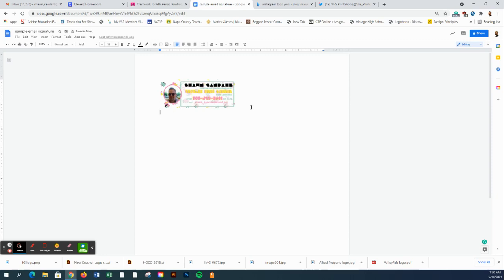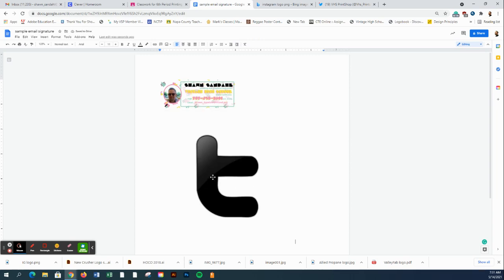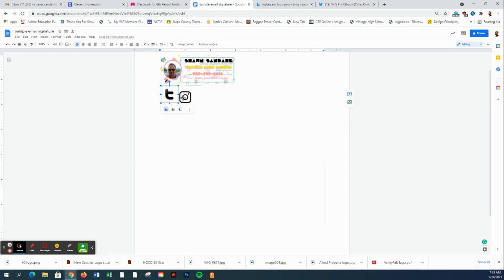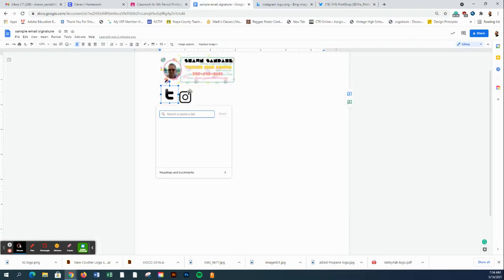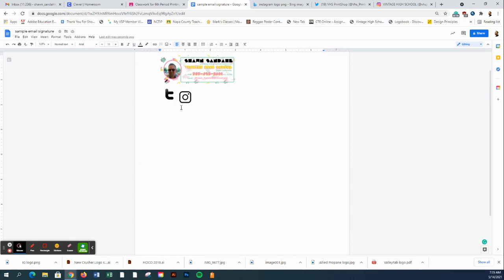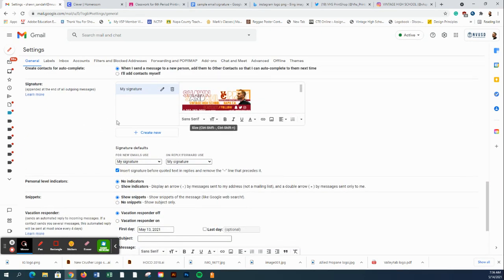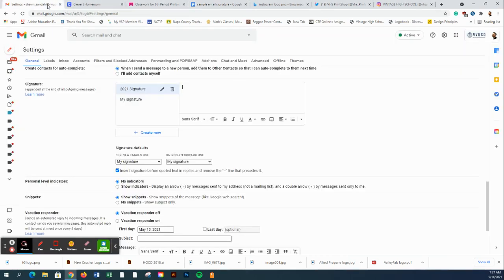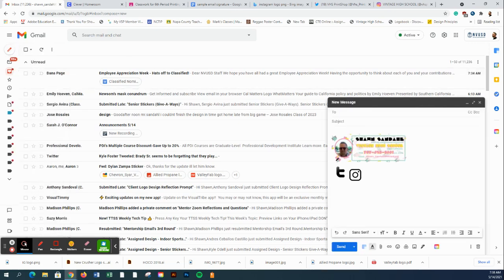Email Signature Step 2 Adding a Hyperlink and uploading a custom signature to Gmail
Using Adobe Illustrator and Google Docs, we will be creating an email signature complete with hyperlinks to your social media accounts